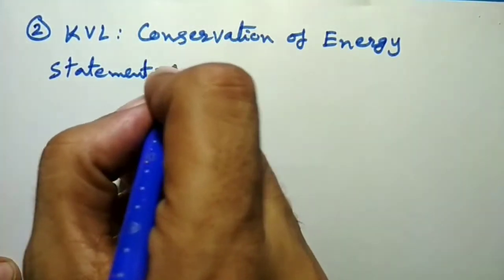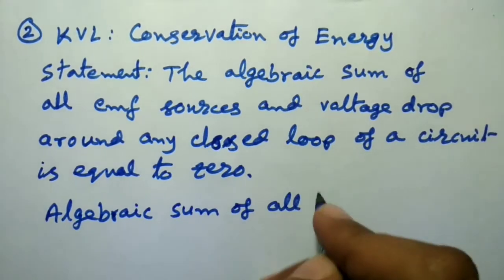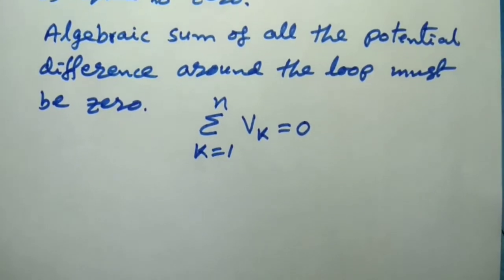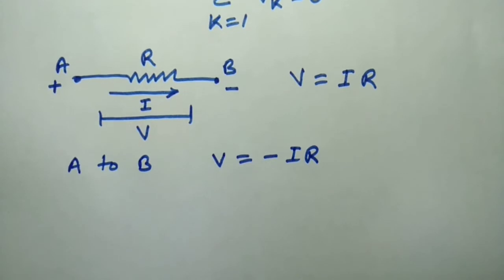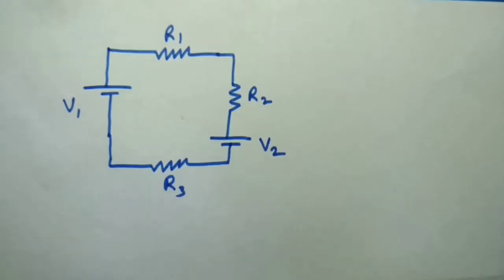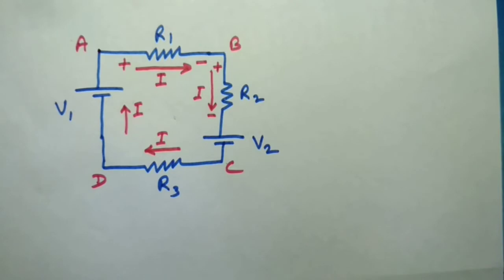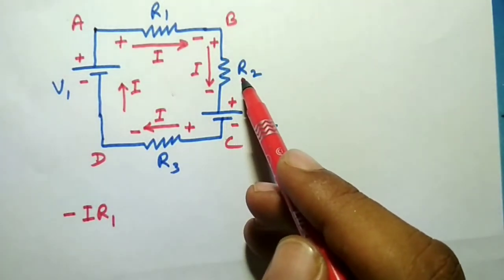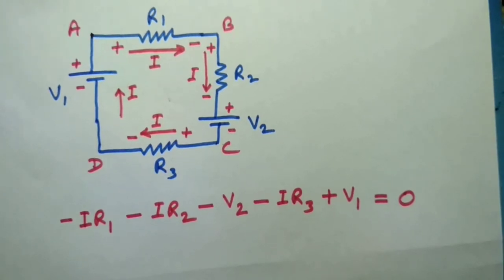KVL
Module: One
Basic Electrical Engineering
KEE-101 / KEE-201